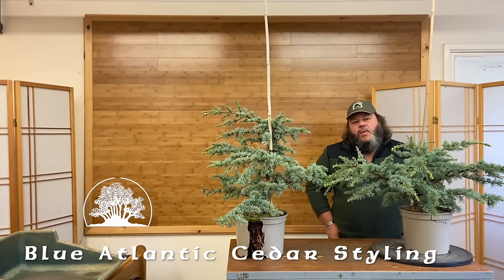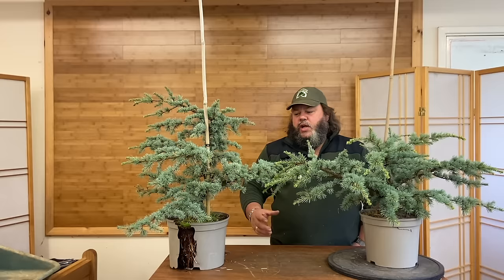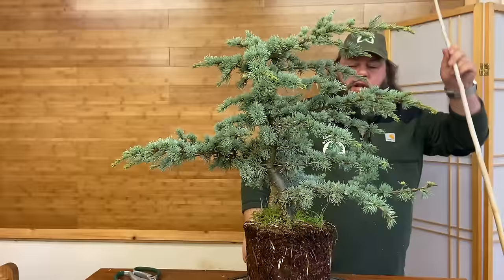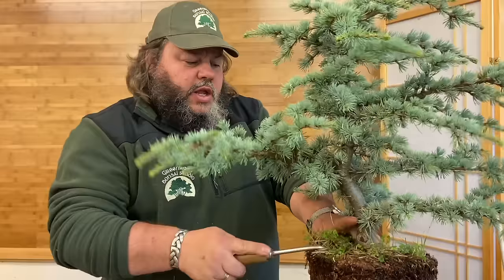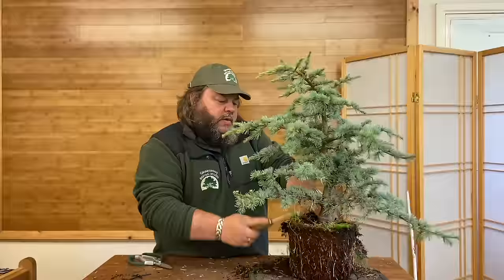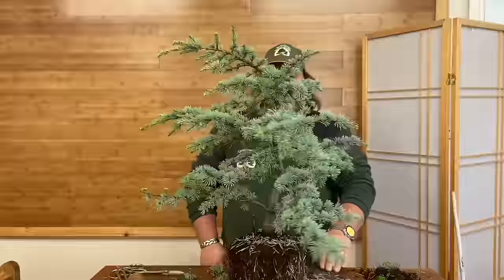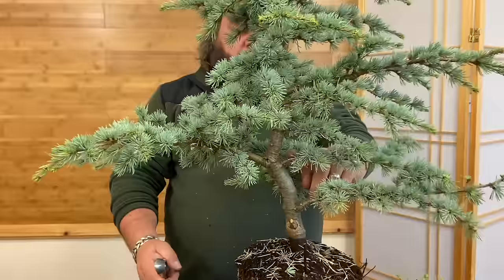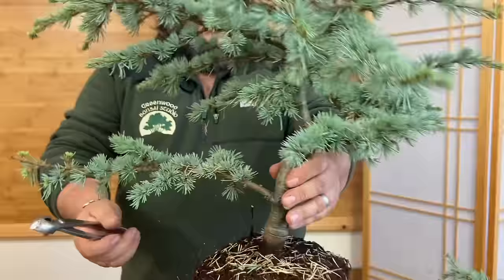Creating Bonsai from Nursery Stock - Atlantic Cedar - Greenwood Bonsai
In this video Corin works with some garden centre brought Blue Cedar trees, he sets up the trees for their future as bonsai with an initial styling.